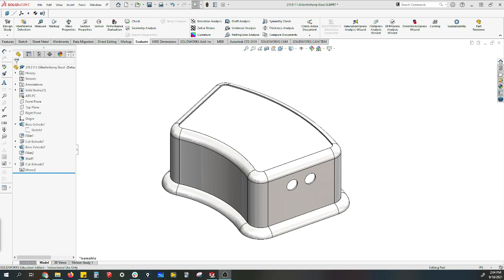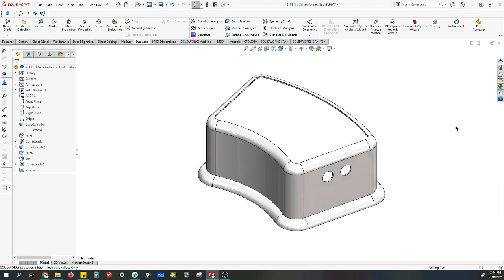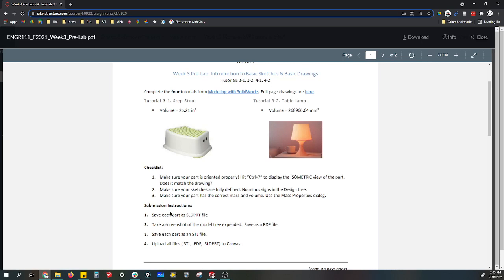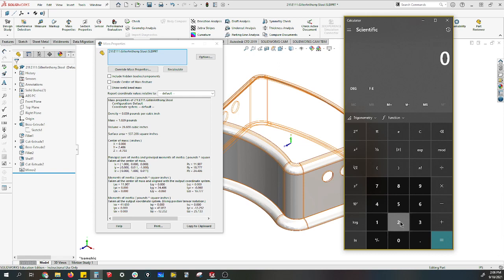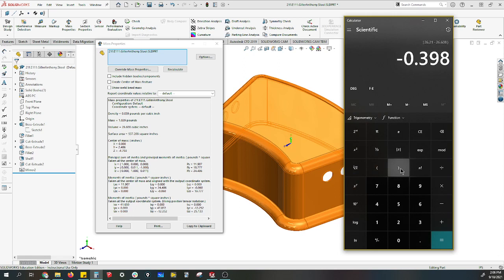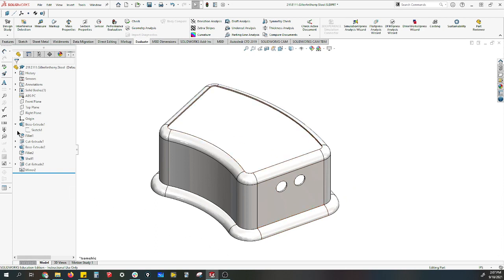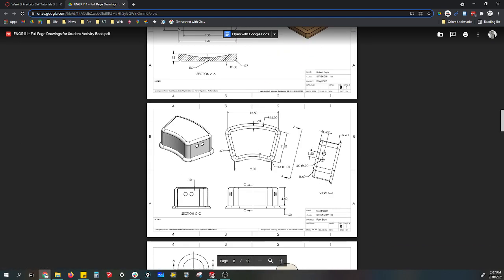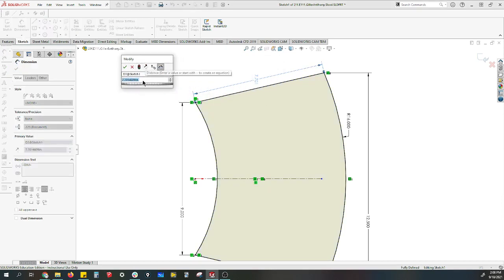21f E111 SketchDimOrientation